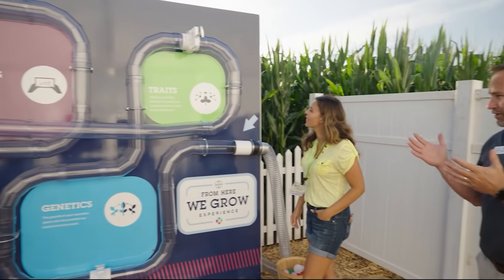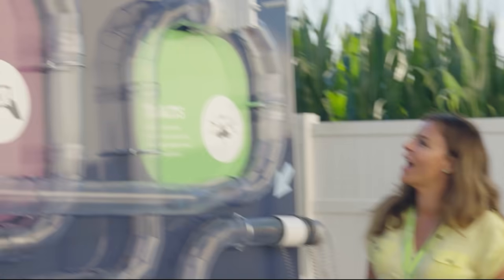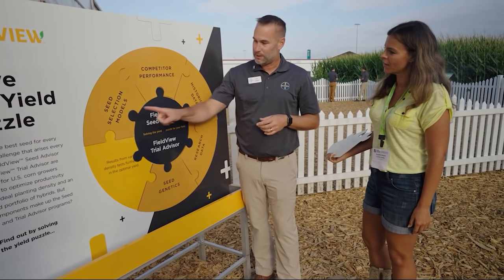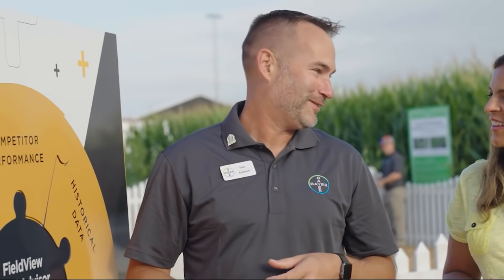What’s New in Digital Ag at Farm Progress - Around the Farm Ep. 43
The Farm Progress Show is back! In this episode, Around the Farm heads to Decatur, IL to get an update on what’s being developed in precision and digital farming. Guest host Angella Sharpe takes you on an exclusive tour of the Climate FieldView experience and connects with Precision Planting to learn about their latest technology. Plus, Around the Farm correspondent Josh Monken gets the inside scoop with Climate’s Sr. Director of Science Implementation Tom Eickhoff.